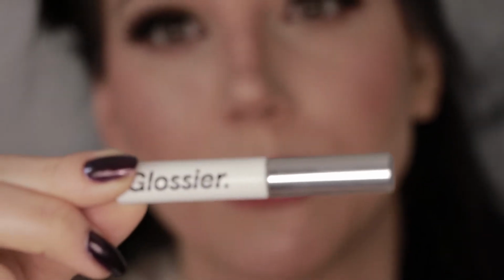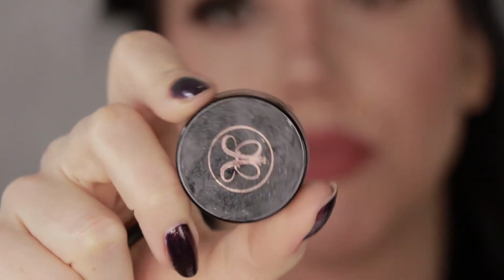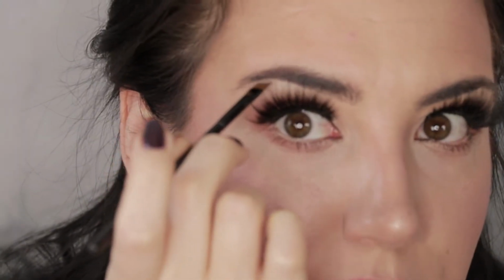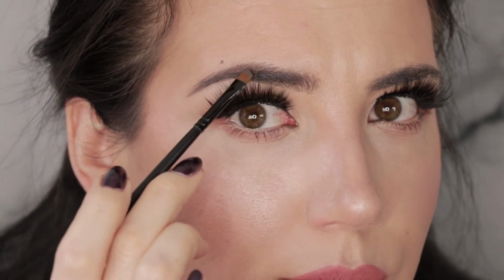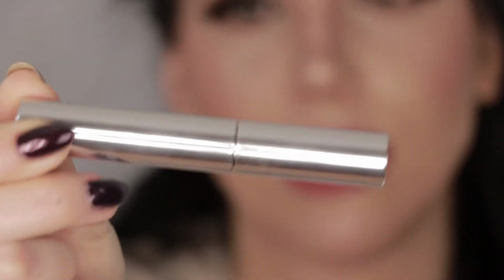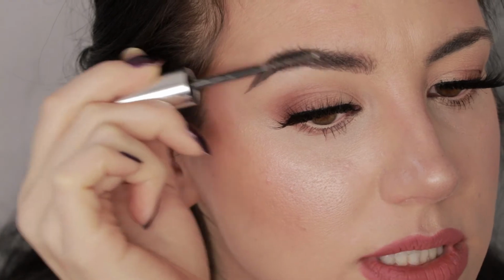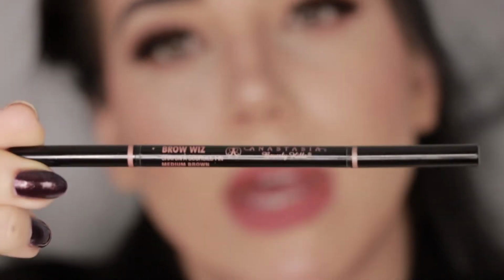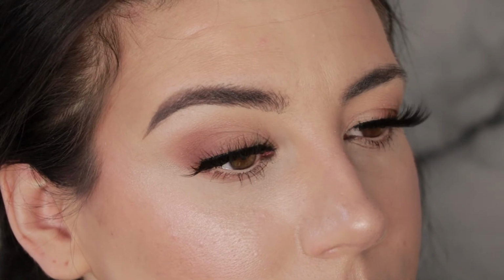EYEBROW TUTORIAL | QUINNFACE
When it's time for a new eyebrow tutorial it's just time for a new eyebrow tutorial knamean?  Actually looking back my last ones were not in depth enough at all so not only is this updated but I also think it will help you guys learn a bit more.

PRODUCTS USED//

Boy Brow*

ABH DipBrow Ash Brown